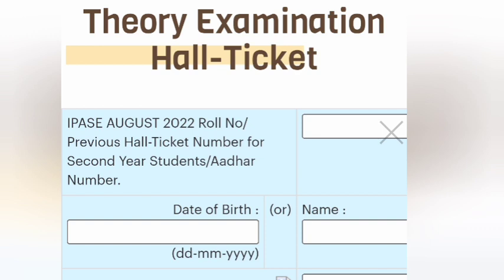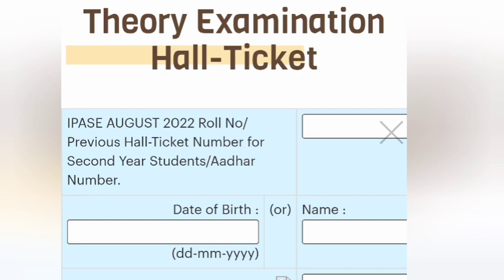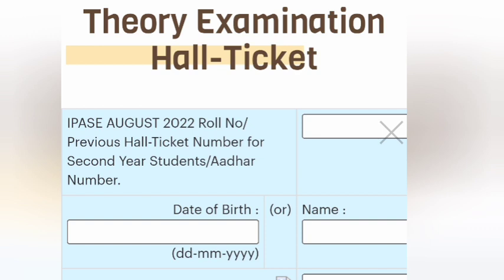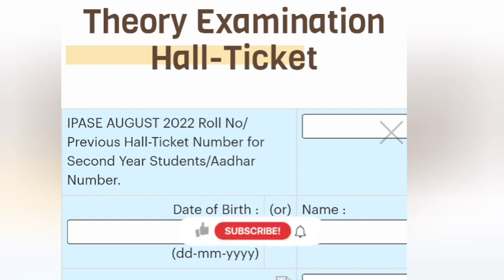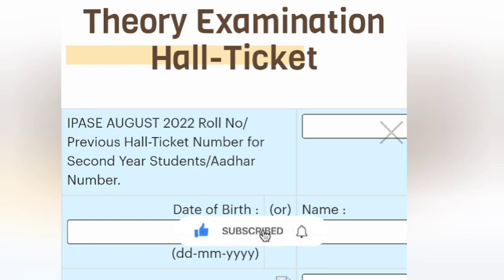how to download ap inter supply hall tickets 2022||ap inter latest news||koushik education hub